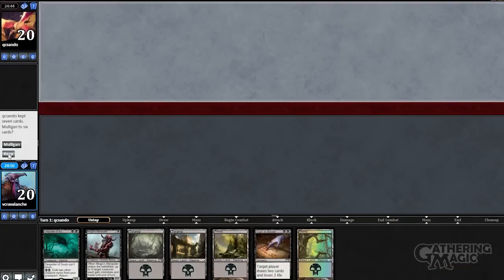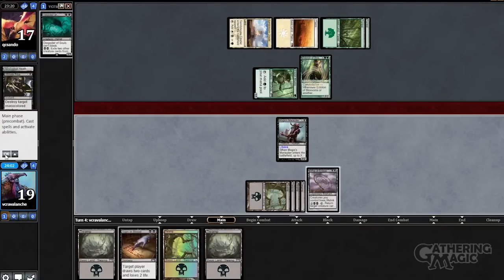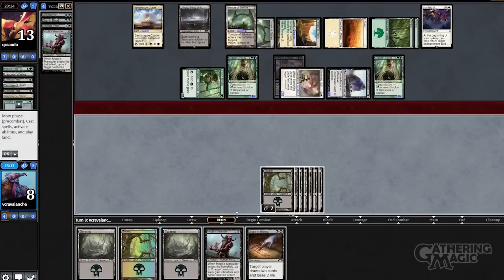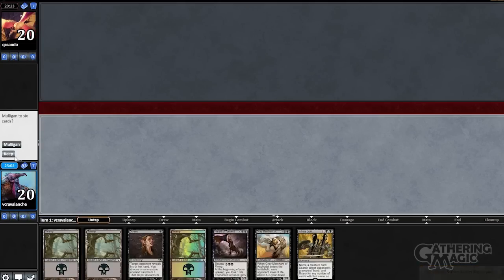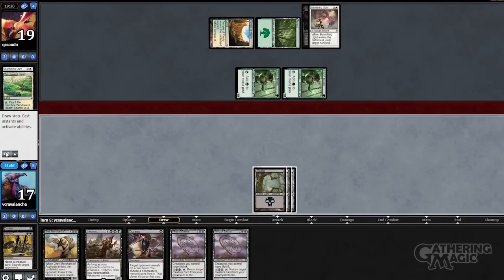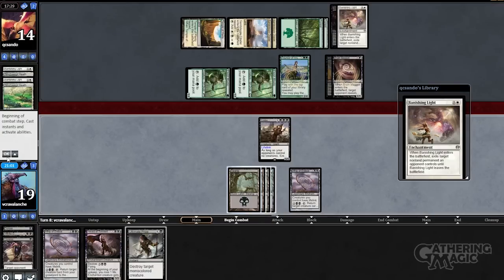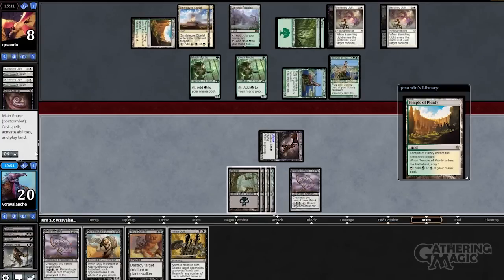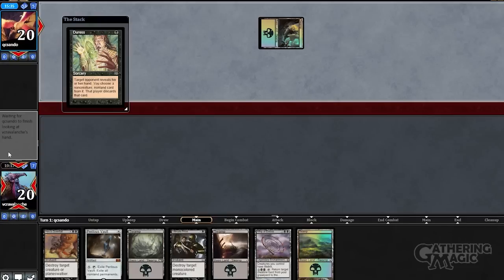MTG Standard: Mono-Black Devotion vs Abzan Constellation - Playing on a Budget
DECK LIST

Lands:
23 Swamp

Creatures:
4 Bloodsoaked Champion
4 Despoiler of Souls
4 Mogis's Marauder
4 Herald of Torment
4 Erebos's Titan
1 Squelching Leeches
4 Grey Merchant of Asphodel

Other:
3 Ultimate Price
2 Bile Blight
3 Sign in Blood
2 Hero's Downfall
2 Whip of Erebos

Sideboard:
3 Duress
2 Self-Inflicted Wound
2 Pharika's Cure
2 Drown in Sorrow
1 Nighthowler
1 Lanquish
1 Perilous Vault
2 Infinite Obliteration
1 Erebos, God of the Dead